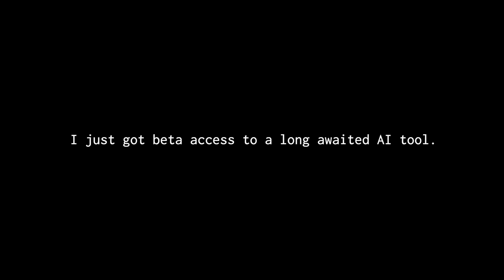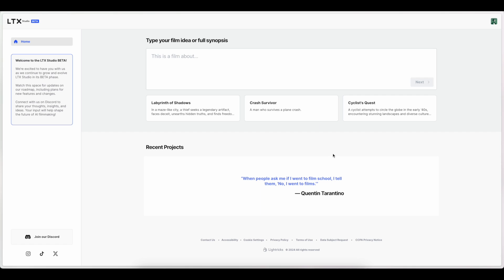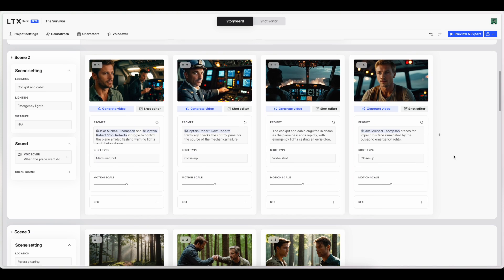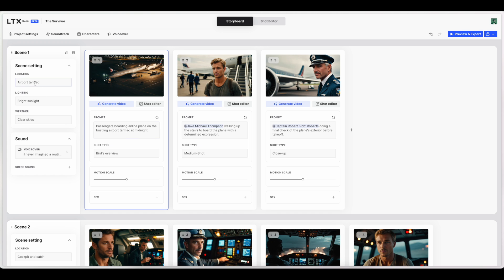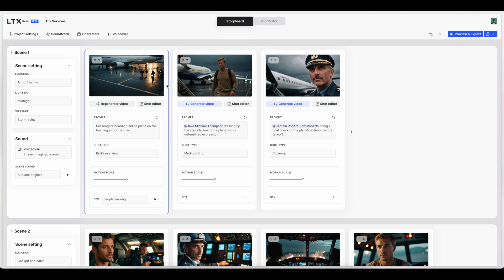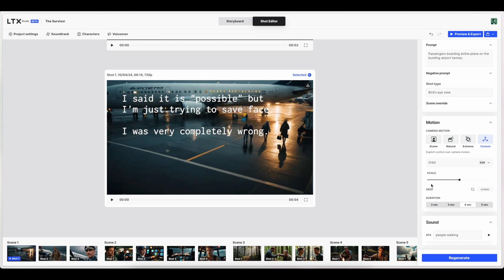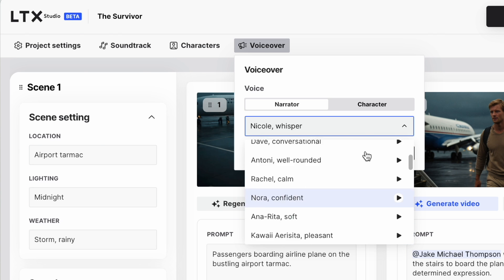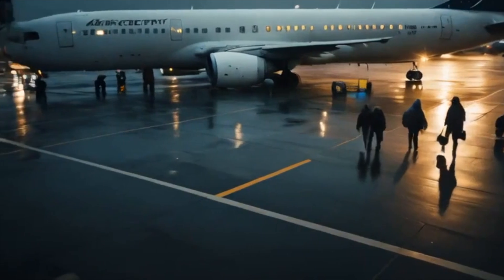All-in-One AI tool: LTX Studio (Character consistency, Storyboard, sound, video generation and more)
We got beta access to the new and promising AI tool LTX Studio and on this video our creative partner Reagan Maconi will guide you through his first impressions and tests with the tool, so you can evaluate how useful it is for you. (please note that this is an early Beta, so improvements and new features are coming fast).

🍿 Our mission is to empower AI artists, while also captivating audiences with a curated selection of the best AI films and the minds behind them. Check out our Podcast about AI films, our newsletter and our curated website with the best AI films

Hey 👋! I’m Reagan, the guy from the video, and I’m partnering with Zero1Cine for this series. I am a digital creator exploring AI use cases in film and technology.

✝️ Ephesians 2:10